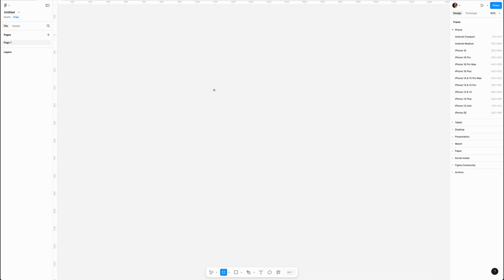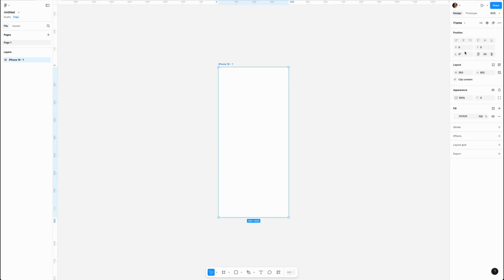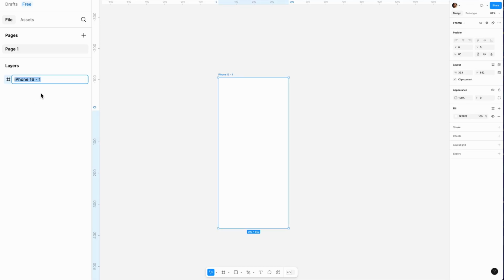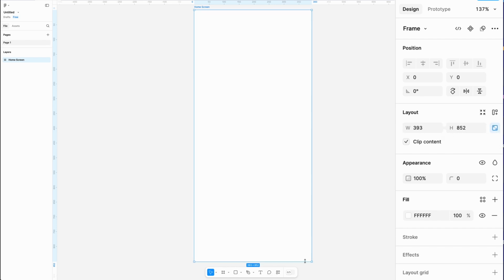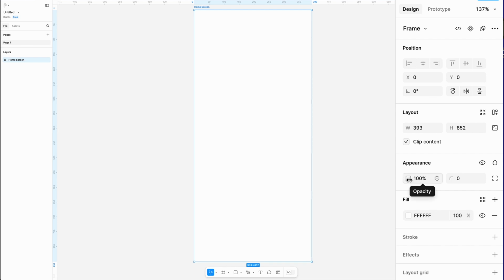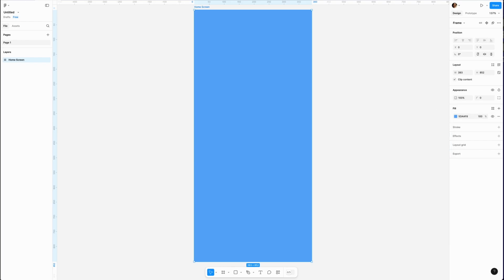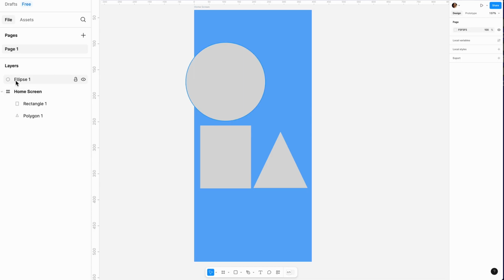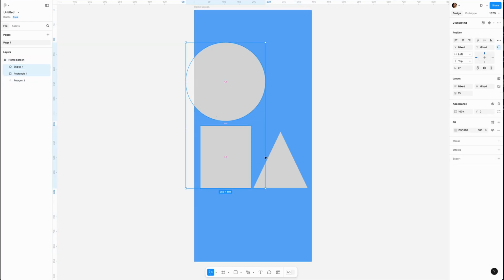Your Guide to Using Frames in Figma! | Figma Quick Bites Ep. 1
Kick off your Figma journey with this beginner-friendly tutorial!

In the first episode of Figma Quick Bites, we’ll explore how to use frames in Figma to set up your design projects. From understanding their purpose to customizing them, this quick guide has you covered.
Let’s elevate and create!

📌 What You’ll Learn:
What frames are and why they’re essential in Figma
How to set up and customize frames for any project
Tips for organizing your Figma canvas with frames

New episodes drop twice a week.

Timestamps:
0:00 - Intro
0:15 - What is a Frame?
0:39 - Setting Up the Frame
2:02 - Locking the aspect ratio
3:20 - What is Clip Content
4:16 - Outro